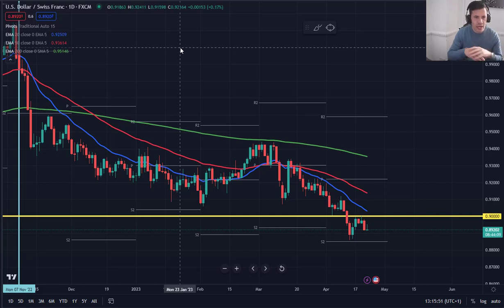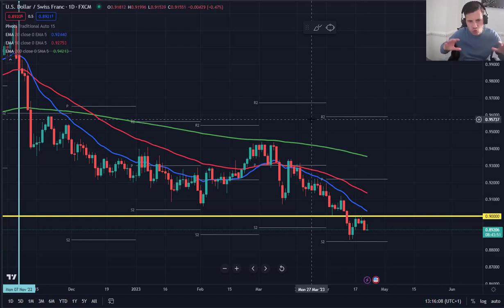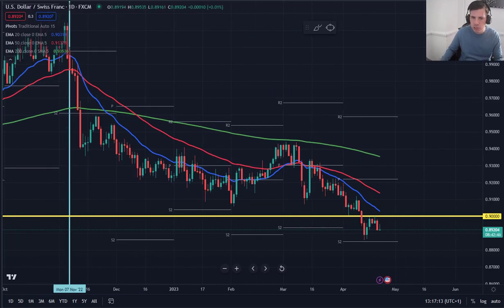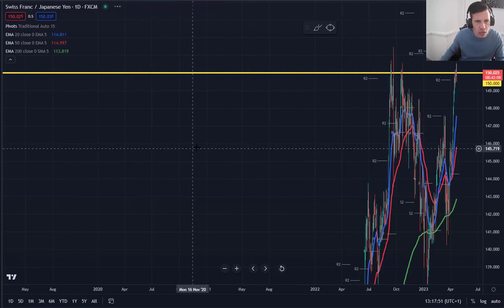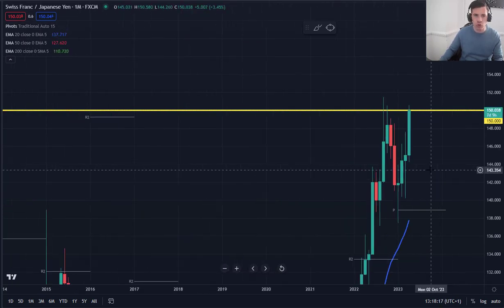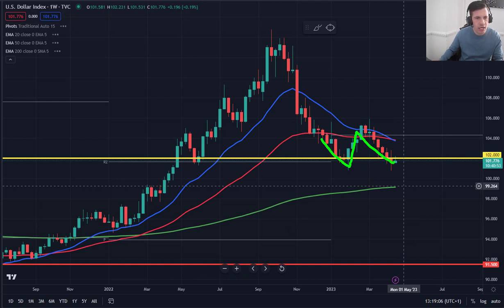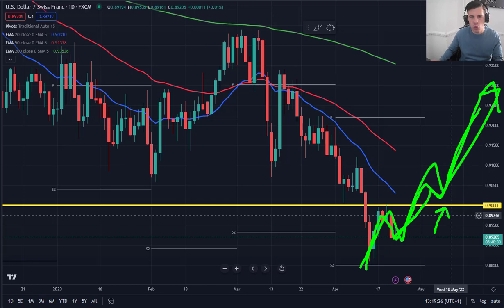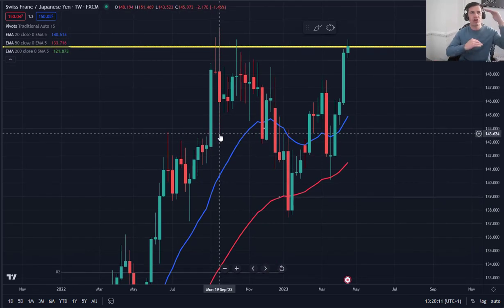How to trade forex pairs USDCHF & CHFJPY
Head Trader, James Bentley gives our members a break down on a potential reversal trade for next week.

to get started!

Happy Trading!